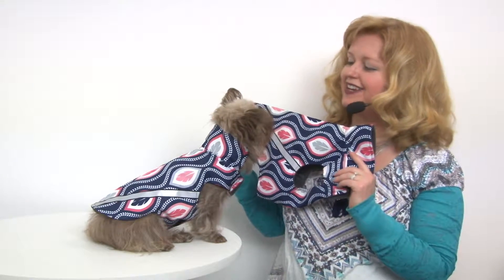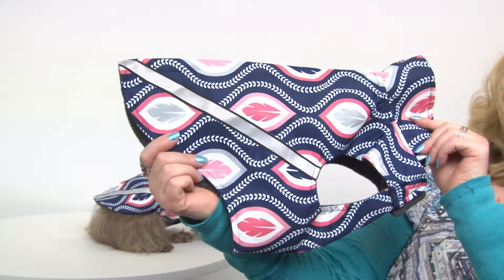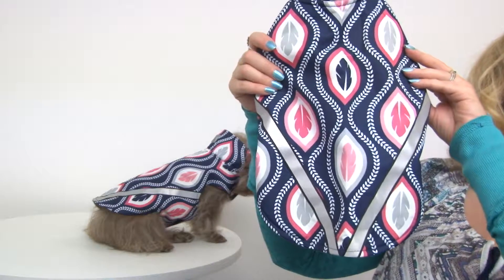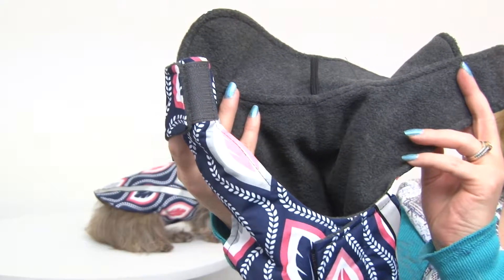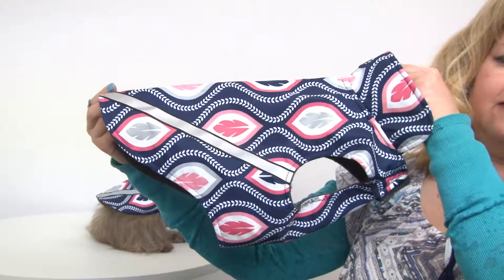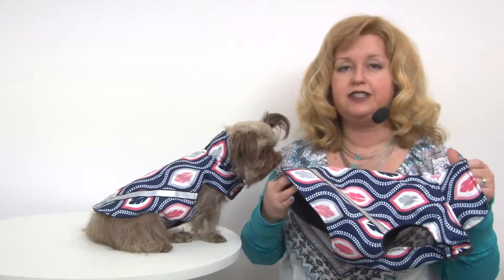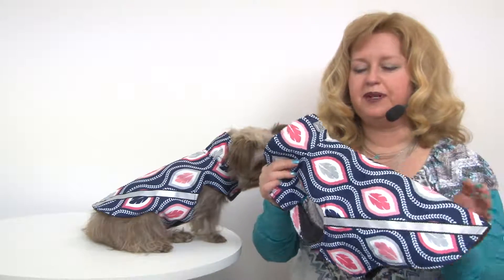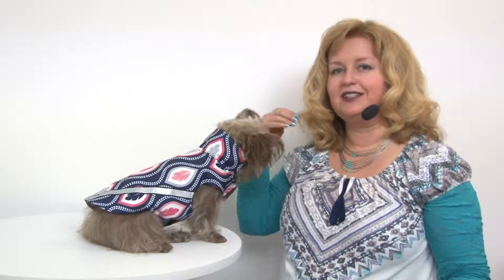West Coast Dog Rainwear - Dreamcatcher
Get your pup ready for puddles with the Dreamcatcher West Coast Dog Rainwear!